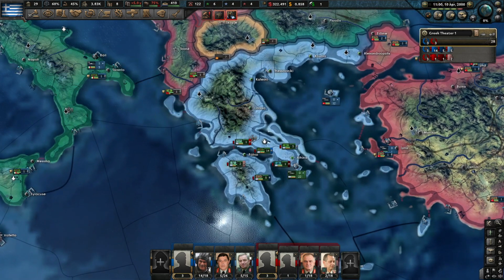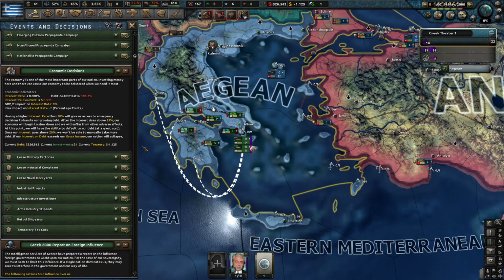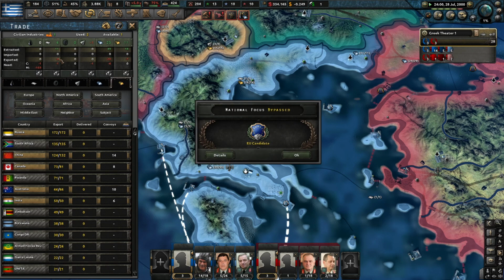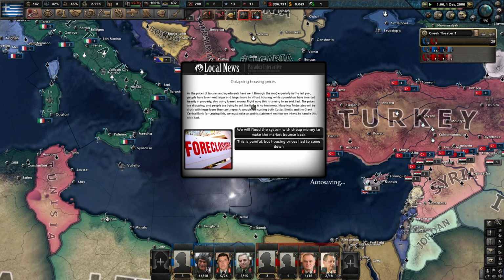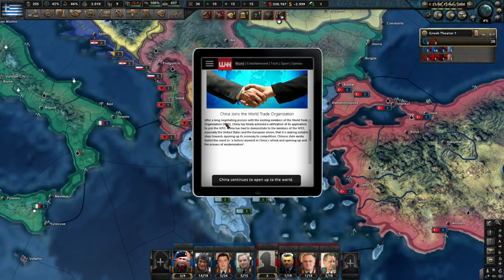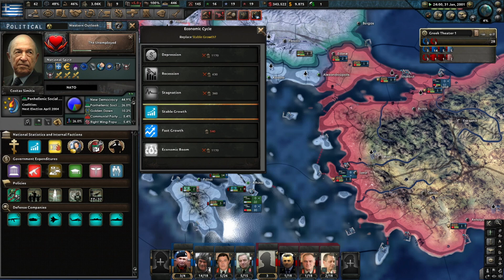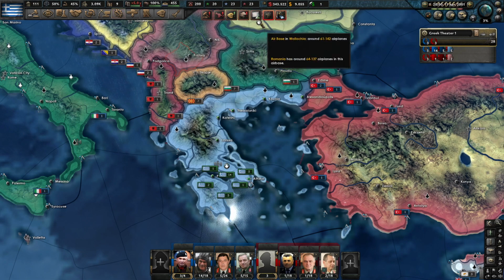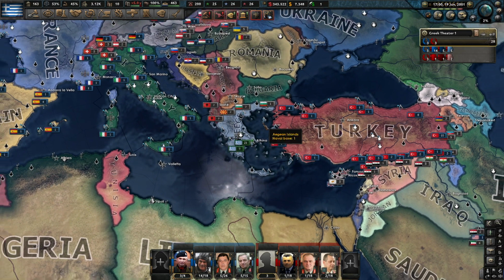Hearts of Iron IV - Millennium Dawn - Greece - Ep 02 - Climbing Out of the Hole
In this series we will be playing Hearts of Iron IV with the Millennium Dawn total conversion mod.  We will be playing as Greece and trying to build into a global superpower.